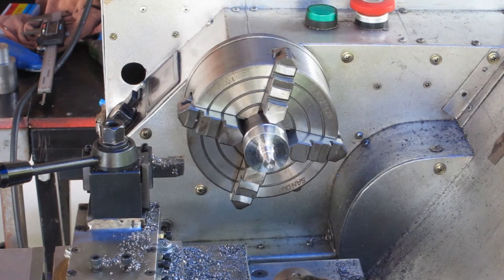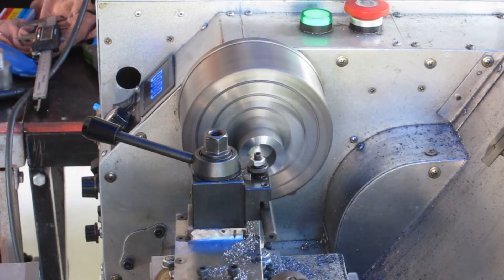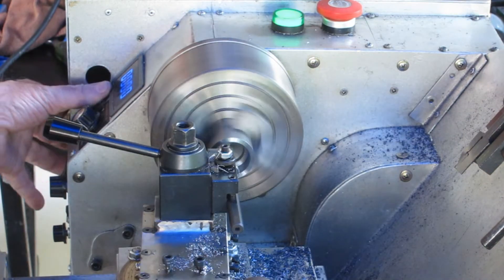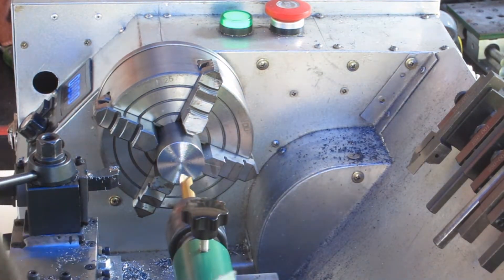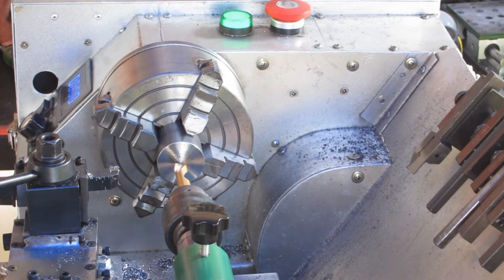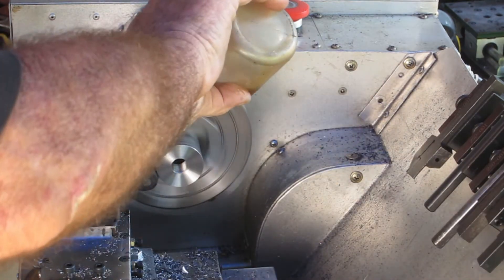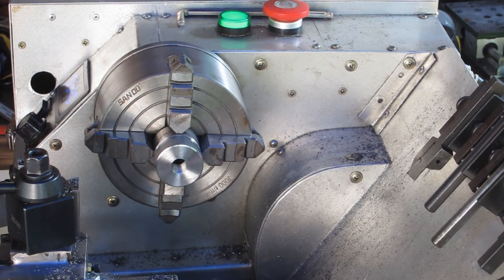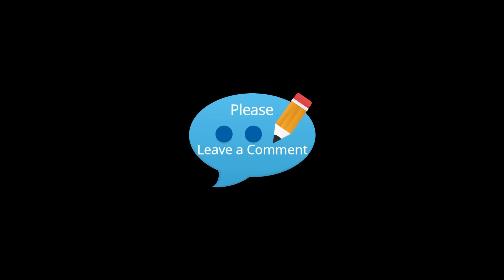MHW Episode 9 - Homemade Live Centre – Made from a Gate Hinge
In this video, I make a Live Centre from a gate hinge that utilises the thread on my existing tail stock arbour. It is meant primarily for use with jobs that have a hollow centre and is why is doesn't come to a sharp point.